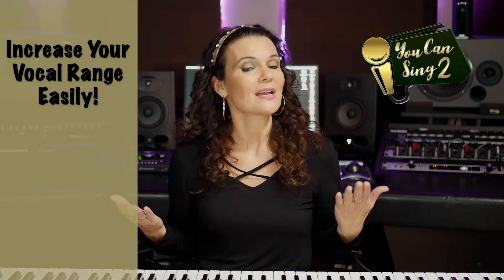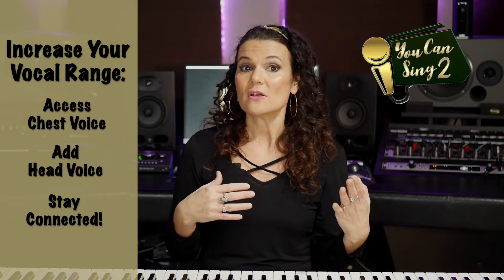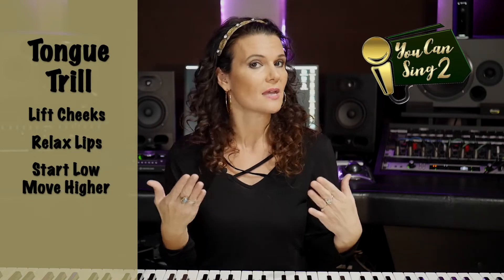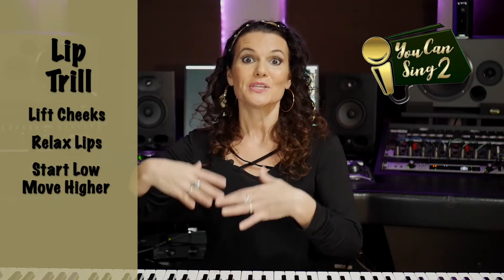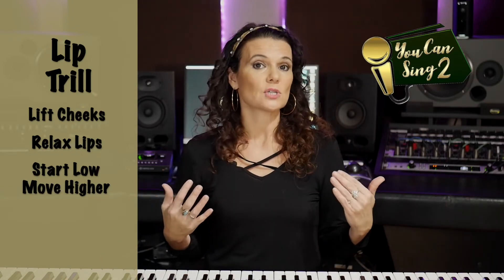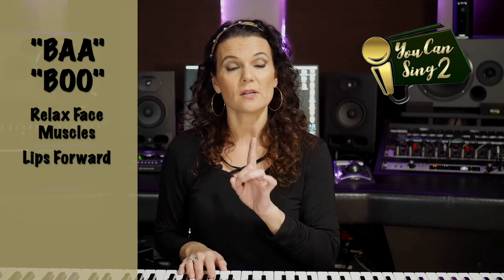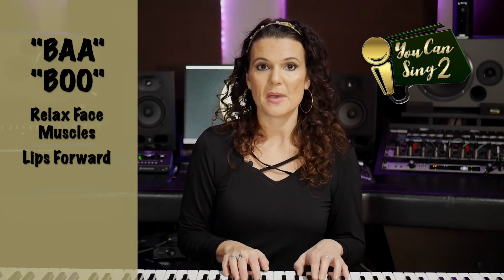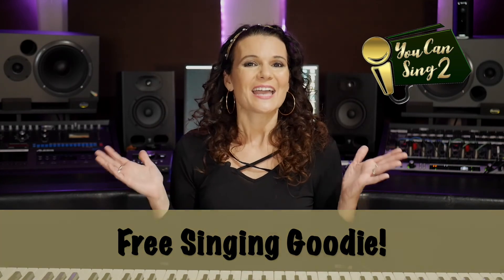Increase Your Vocal Range Easily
In this video I will show you two very effective vocal exercises to increase your vocal range adding in head voice as you sing higher and learn how to stay connected to your chest voice. You will learn to balance the right amount of air you use on the notes to easily transition and increase your range!

Practice along with these exercises. There is both a female and male key!

The female key: 2:40
The male key: 4:09
Do these exercises 4-5 times a week for 15 min a day and you will increase your vocal range!

Please let me know how you are doing in the comments. You got this!

You Got this! Happy Singing! :)

Vanessa

Vanessa E has been helping people learn how to sing for over 15 years! Her tried and true exercises along with her unique teaching style makes her the perfect teacher for ANY voice. Whether you have never sung before and are just starting out, or you have been trained and are looking to keep your voice strong and healthy; Vanessa's one of a kind program "You Can Sing 2" is perfect for you! Vanessa is also an established vocal artist, musician and songwriter, with over 4 full length CDs and 20+ years stage experience. She looks forward to helping you learn to sing!